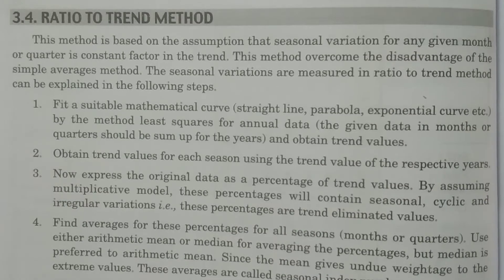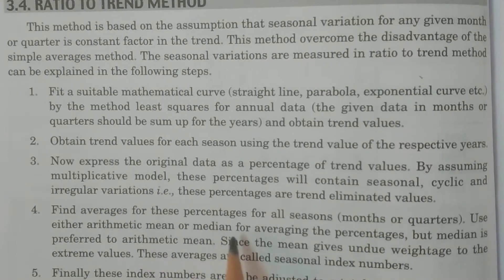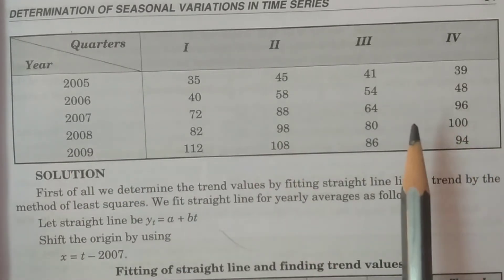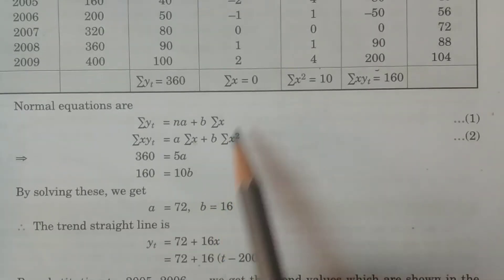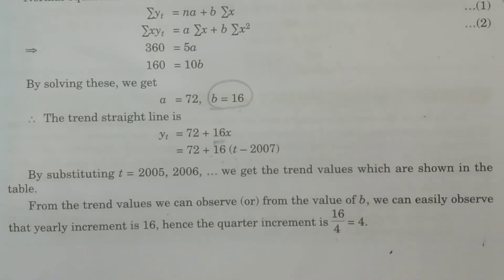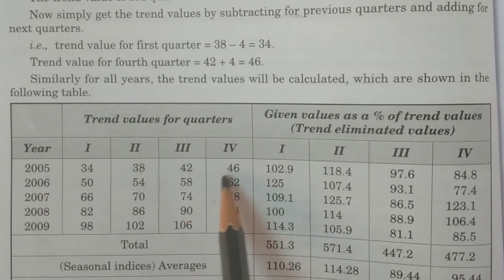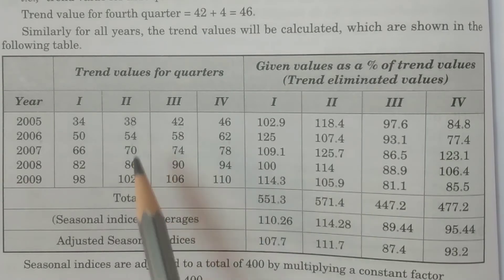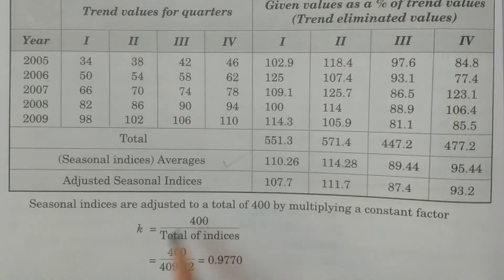Ratio to Trend method (for Seasonal variations) - BSc Statistics